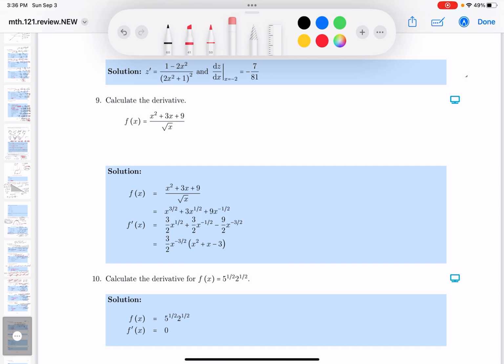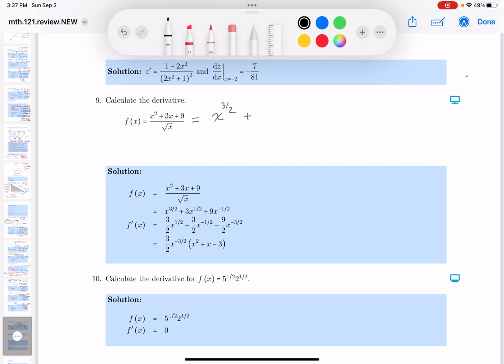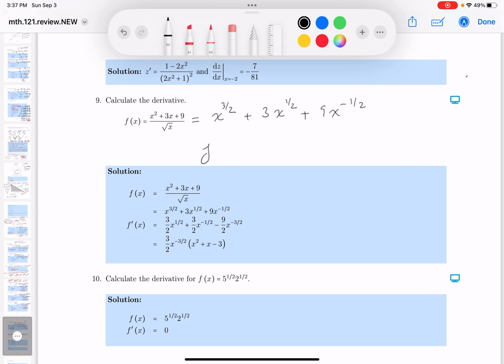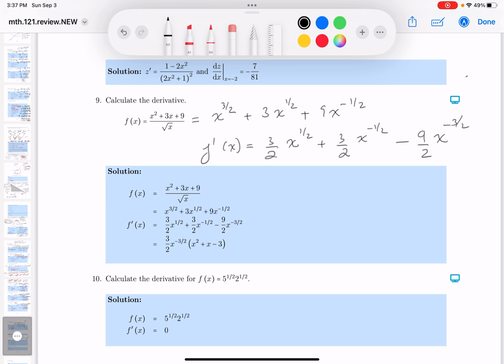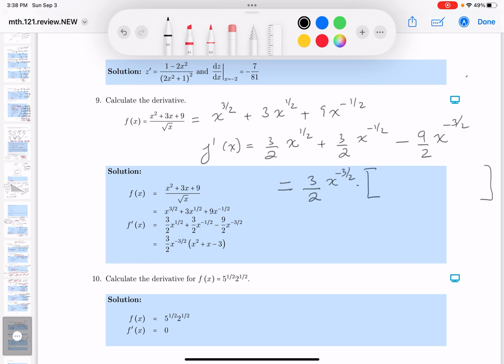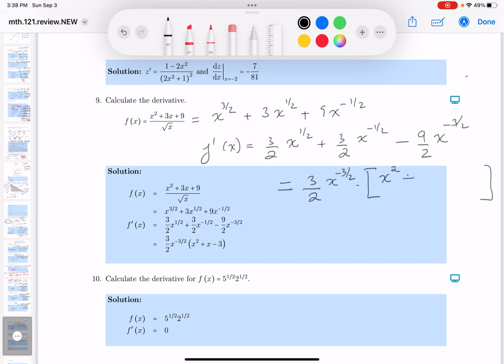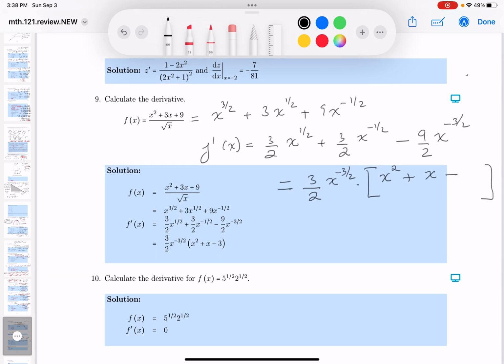mth 121 03 03 09